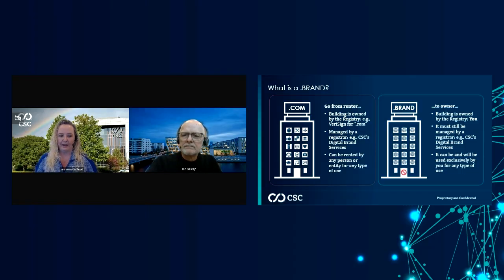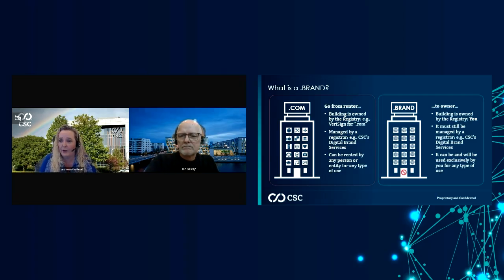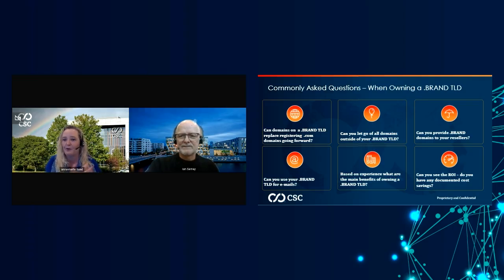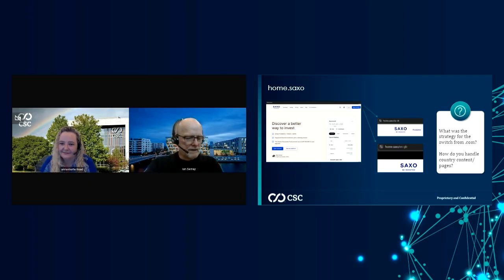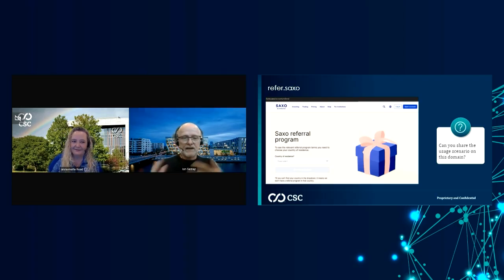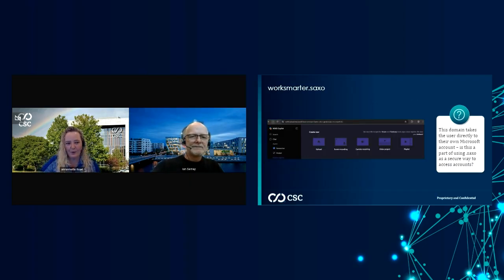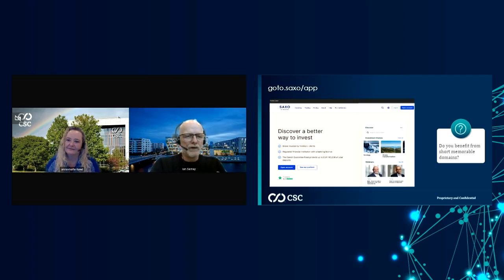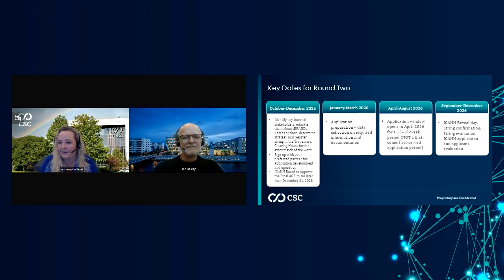Dot Brand Frequently Asked Questions With a .BRAND TLD Owner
Join CSC’s .BRAND product manager, Anne-Mette Roed, and guest speaker, Ian Semey of SaxoBank—a Danish fintech company that owns and uses .SAXO as its primary domain—for this webinar on .BRAND top-level domain ownership.

In this session, Anne-Mette and Ian discuss the practicalities of .BRAND TLD ownership, and answer some of the most frequently asked questions we encounter about .BRAND TLDs.

Topics include:
- Getting internal buy-in for a .BRAND TLD
- Creating a .BRAND strategy
- Potential impact on SEO
- Effect on fraud and infringement incidents